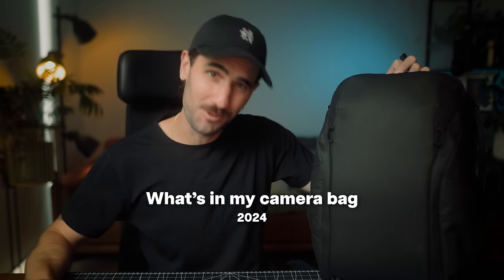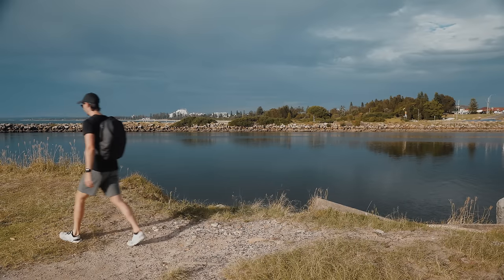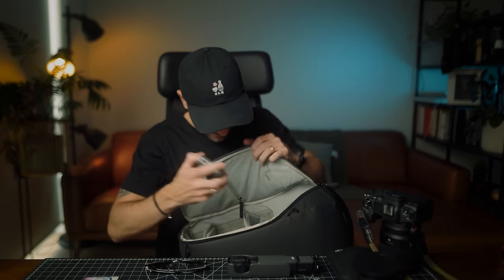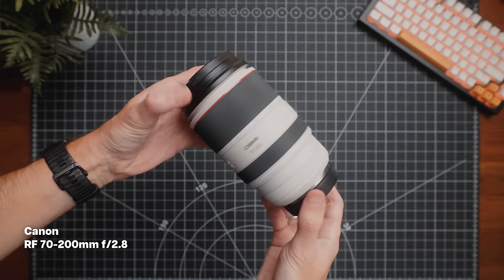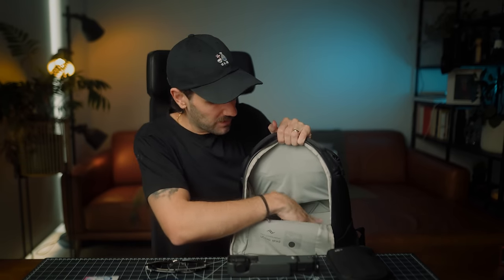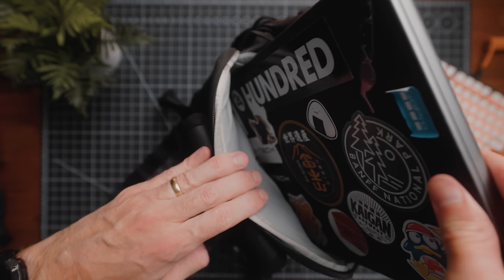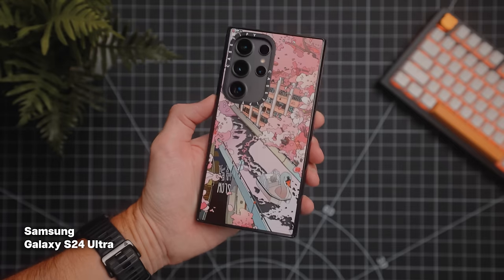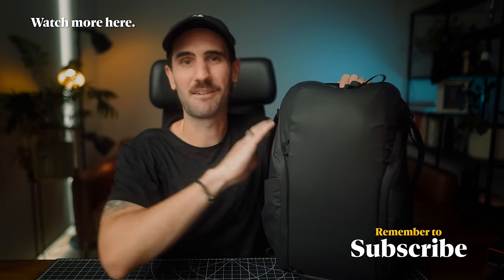What's In My Camera Bag In 2024: My New Approach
Everything I need inside my Peak Design Everyday Backpack ZIP 20L - find out exactly what's in my camera bag in 2024. Everything I for photo, video and managing my business on the move.

Main setup
Main Prime Lens
Tele Zoom Lens
Wide angle prime
Wide angle zoom

Vlogging camera
Travel bag
Heavy duty bag
Filter set

Audio
Wireless mic

Travel gear
Travel tripod
Vlogging camera
Tech pouch

Everyday carry
Sling bag
Main lens

0:00 - Intro & Keeping Minimal.
1:25 - The Bag & Tripod.
2:23 - Main Camera & Accessories.
3:20 - Lenses.
5:24 - Bag access & security.
6:01 - Filters.
6:27 - Tech Pouch & Contents.
7:00 - Quick access items.
7:18 - Laptop sleeve & extra pockets.
8:03 - Video setup & Audio.
9:19 - Extra camera.
9:43 - Everyday Sling Carry.

***NOTE: Clicking on some links above and buying helps support my channel as I get a small commission from each order - it does not cost you any extra!*** Cheers for any support!